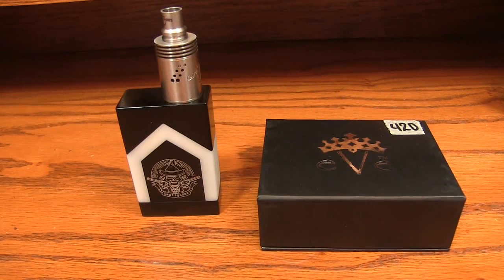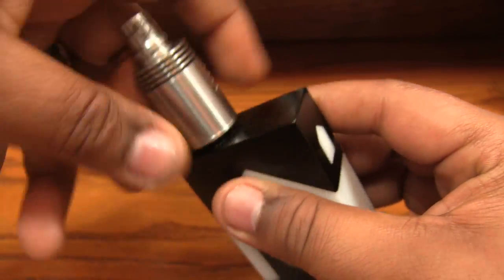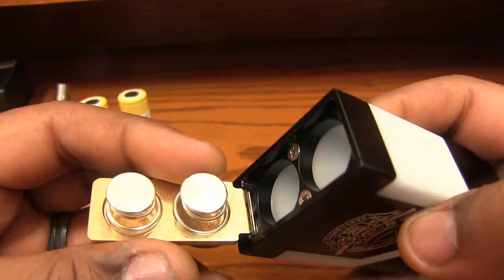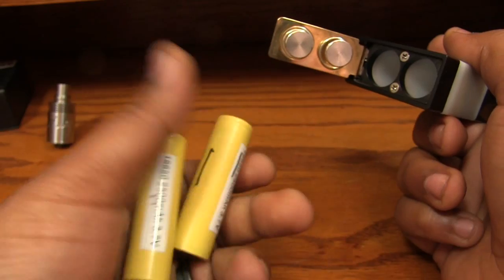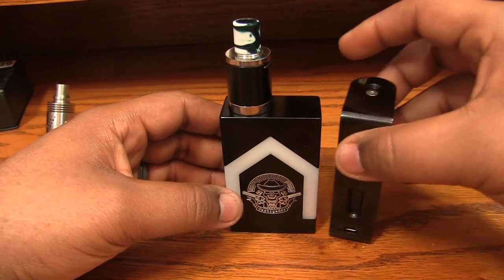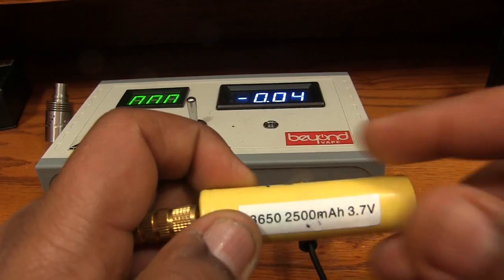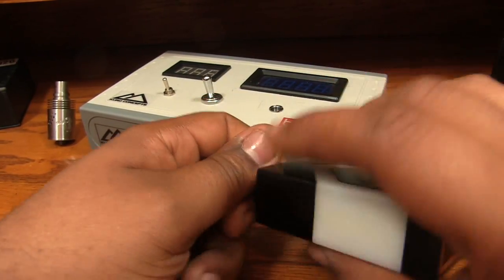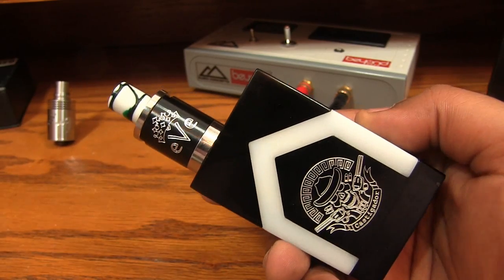Castigador Box Mod Review - Pocket Rocket -VapingwithTwisted420